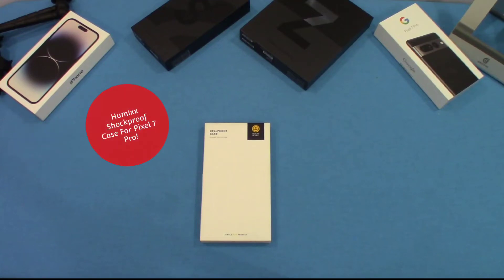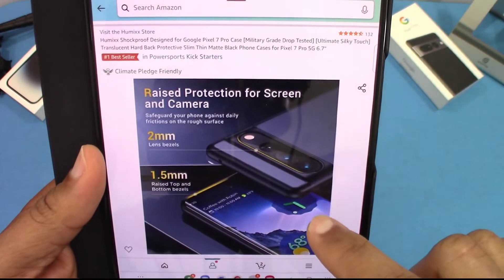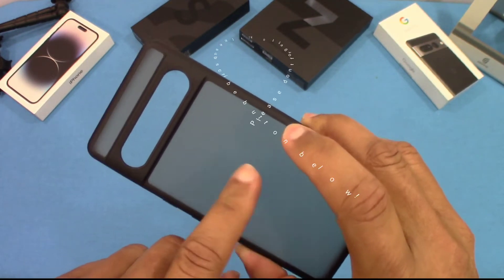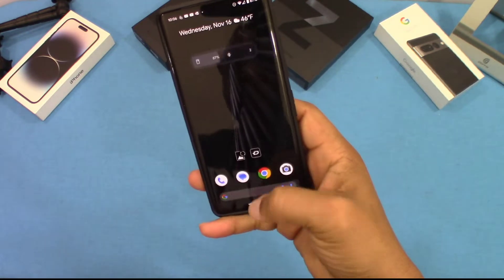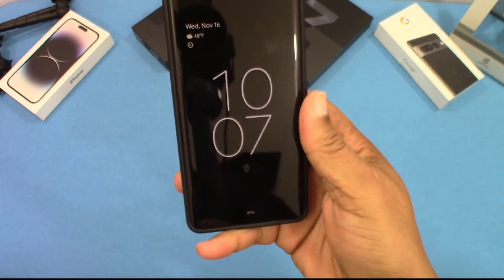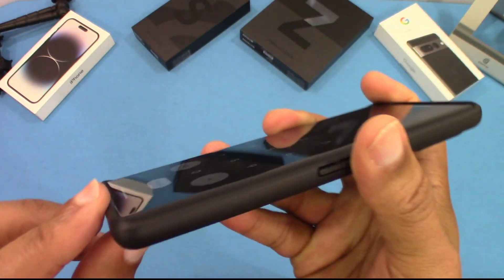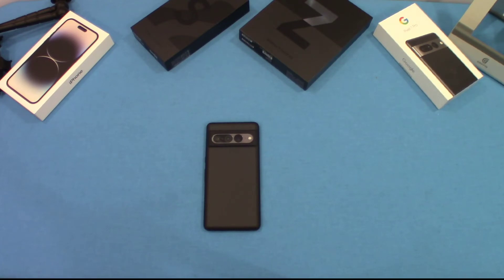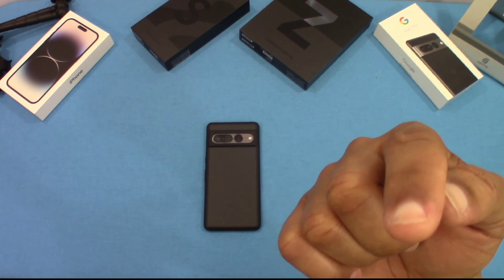Google Pixel 7 Pro Shockproof Fit and Drop Proof Design [Humixx]!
Humixx Shockproof Designed for Google Pixel 7 Pro Case [Military Grade Drop Tested] [Ultimate Silky Touch] Translucent Hard Back Protective Slim Thin Matte Black Phone Cases for Pixel 7 Pro 5G 6.7"
【Military-grade Drop Protection】Certified by the Military Standard (MIL-STD-No. SZES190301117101), this translucent matte case for Pixel 7 Pro survived over 5,000+ drop tests from up to 8FT! With the reinforced TPU bumper and the unique 360° Inner Shockproof Airbags, the Google 7 Pro case is able to effectively absorb impact force generated by drops, which provides ultimate protection, and always keeps your phone looking like new.
😎【Teanslucent Matte Ellehant Style】Tired of ordinary phone cases? Then Humixx Google Pixel 7 Pro black case is the unique option for you. This translucent case has a sophisticated and stylish look, and keeps the phone's logo visible while creating an eye-catching finish. Moreover, the unique matte back provides excellent grip, which allows you to enjoy a comfortable touch combined with a chic style. You will no longer be worried about the Pixel 7 Pro case turning yellow like other clear cases.
👌【Nano Oleophobic Coating & Comfortable Touch】Wrapped in an upgraded Nano Oleophobic and Skin-friendly layer, this Google Pixel Pro 7 case effectively resists stains, scratches, and fingerprints. In addition, the case adopts the enforced soft TPU bumper with non-slip polymer coating to generate excellent grip and increase comfortable touch feeling, even when slipping in and out of your pocket or bag. Worrying about slips from daily handling is a thing of the past!
👍【Raised Camera & Screen Protection】Raised Camera & Screen Protection: This Humixx case features 1.5mm raised bottom and top screen bezels and 2mm raised camera bezels, which aim to protect the expensive screen and camera of your Google Pixel 7Pro. You don't have to worry about shatters or damages caused by accidental drops and daily scratches no matter when or where you use the phone while not affect the use of the curved screen. Now you can ensure every aspect of your phone is protected with a single product!
【Compatibility & Lifetime Service】This Humixx translucent matte case is ONLY designed for Google Pixel 7 Pro and all cutouts and ports have been measured and calibrated from real phone. At only 2mm thick, this Humixx case supports all wireless chargers (Qi certified included) so you can charge your phone without taking off your case. We will respond to you 24/7/365 and provide a lifetime warranty.